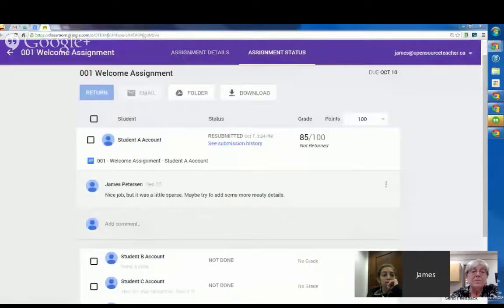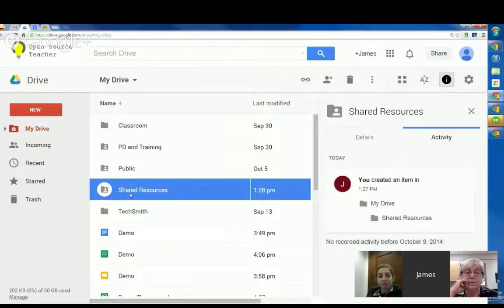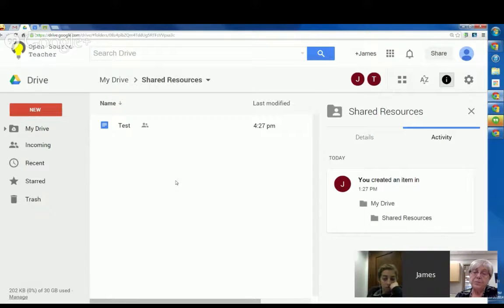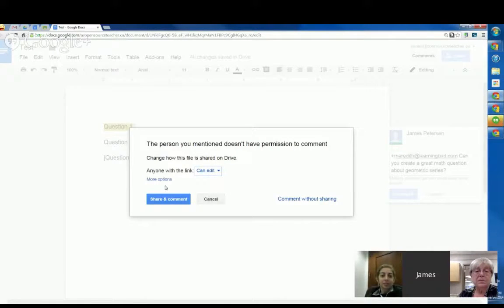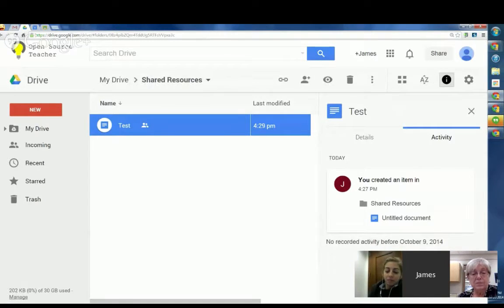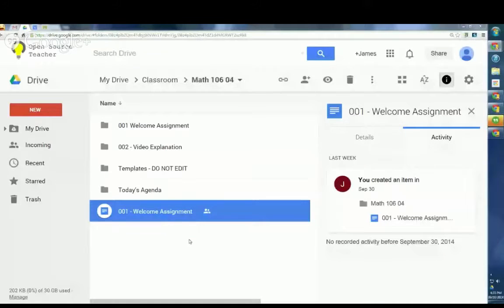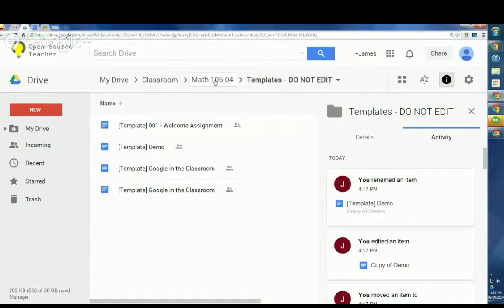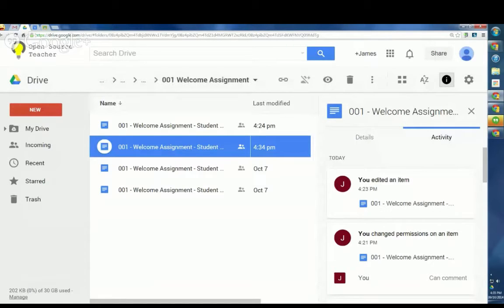Part 10 Using Drive with Colleagues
Part 10 of the Google in the Classroom webinar from Oct 9, 2014.